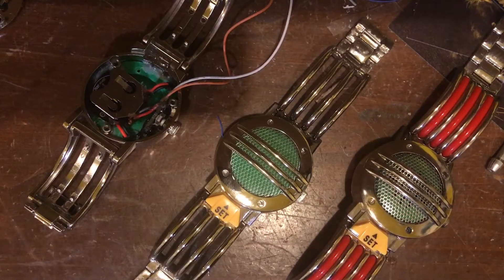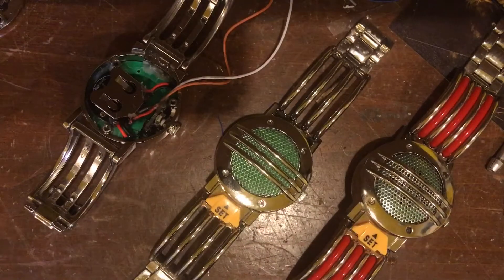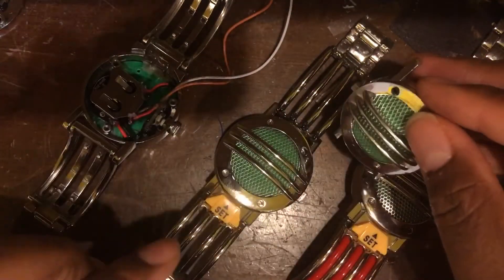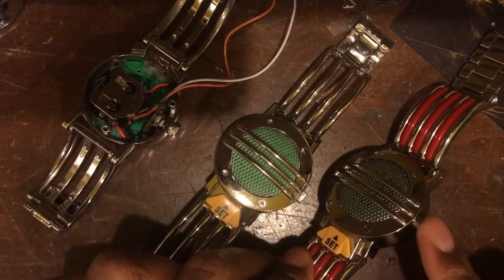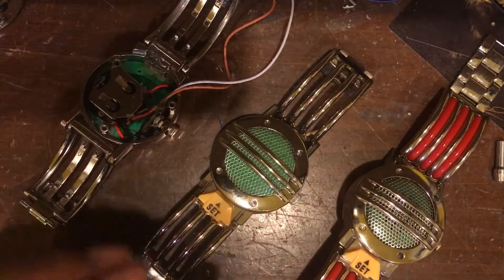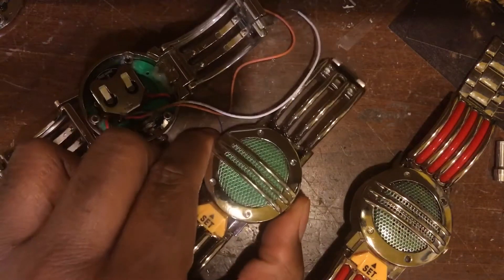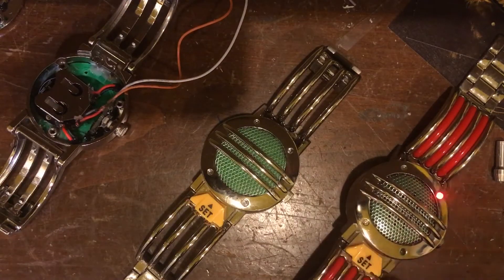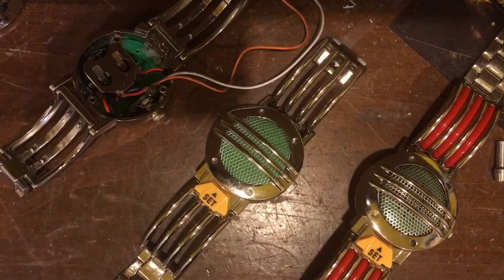Modding the Power Rangers Legacy Communicator with new custom electronics!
I gutted the original electronics out of the Legacy Communicators and replaced it with my custom electronics.